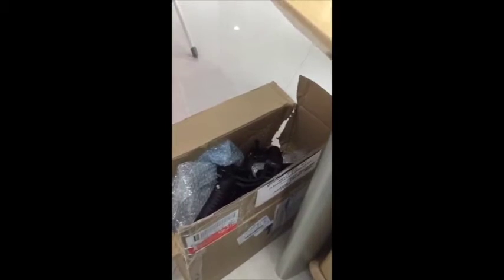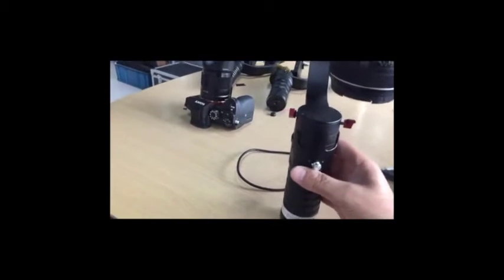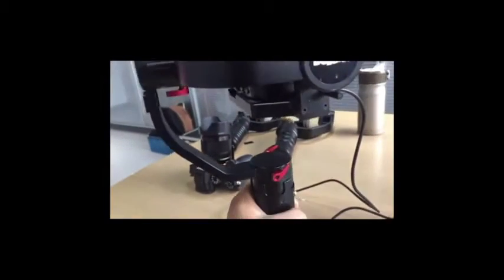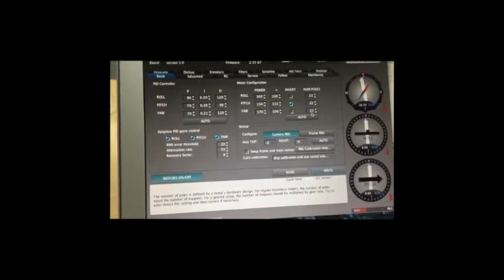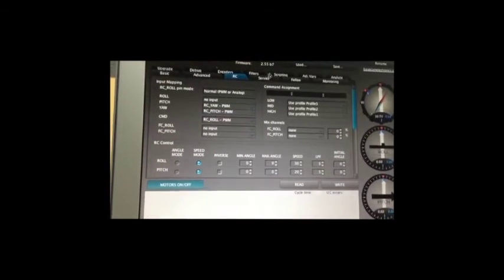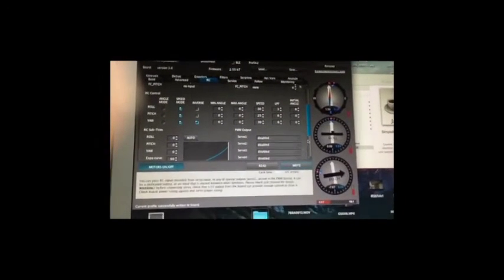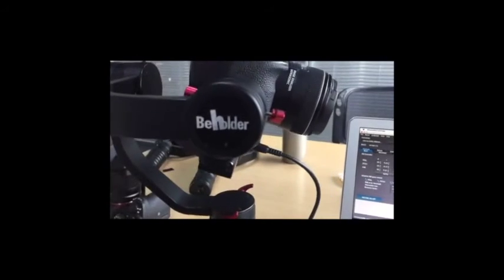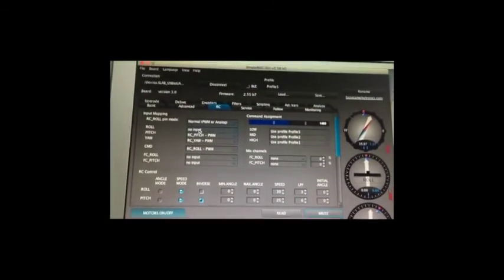Re-upload Non-functioning joystick on your Beholder DS1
Follow along with Alex of TRD as he explains the process of assigning the functions of the joystick in Simple BGC.